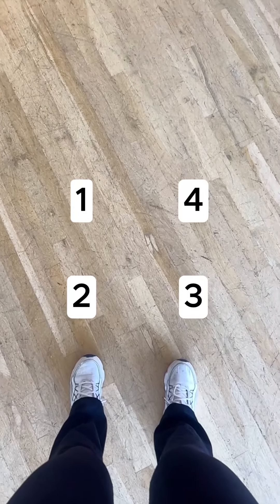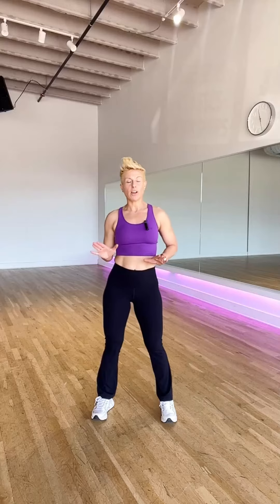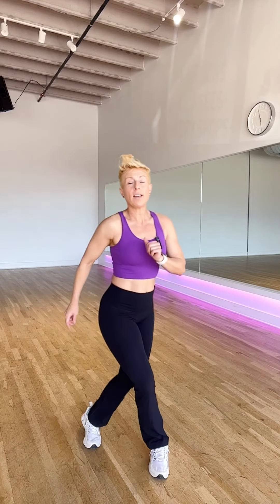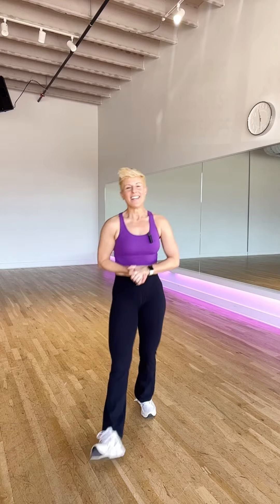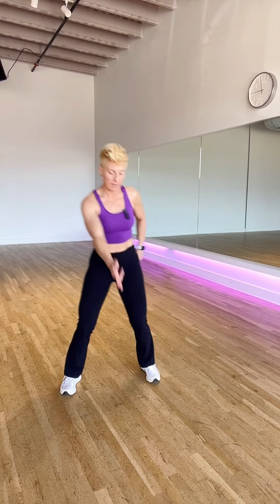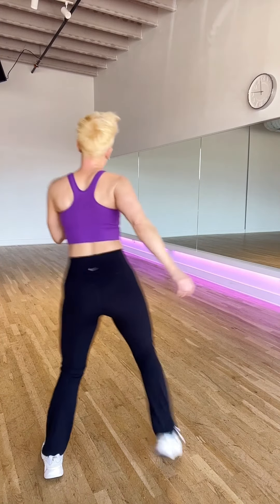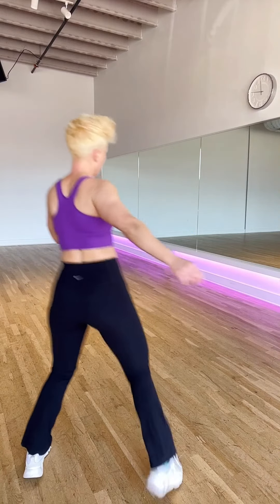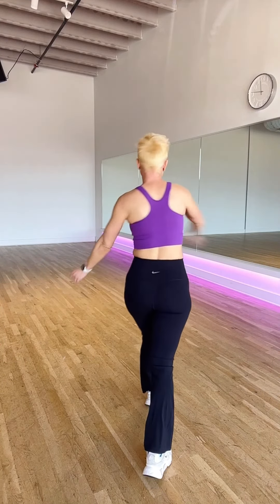How to do a Jazz Square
Learn how to dow this classic dance move two ways. Haley Struxness, Creator of WERQ Dance Fitness, will walk you through the jazz sqaure step-by-step so you can WERQ this move in your next dance fitness class. See you on the dance floor!